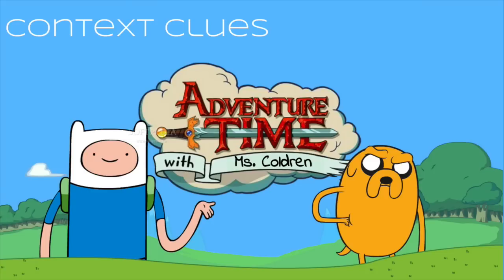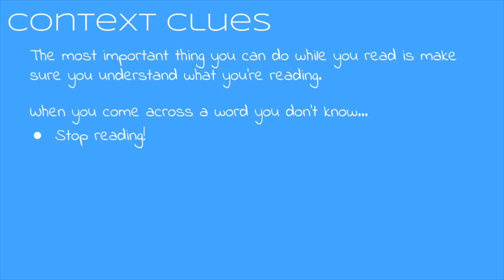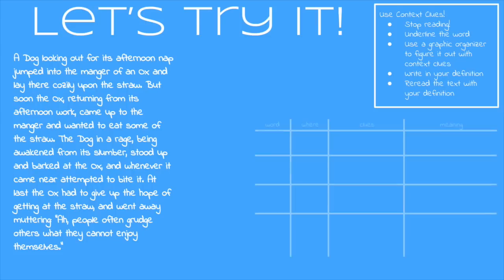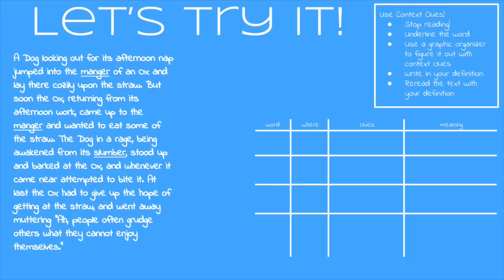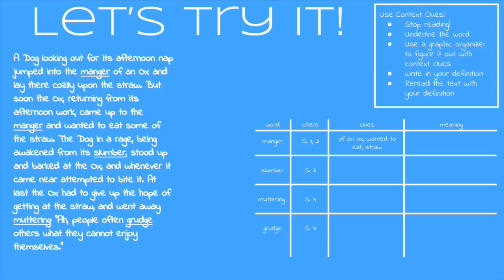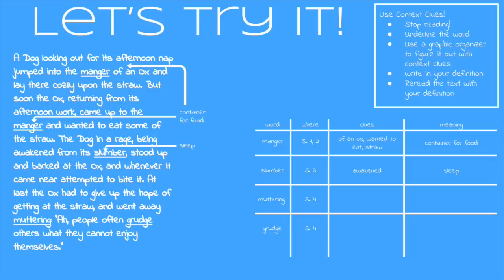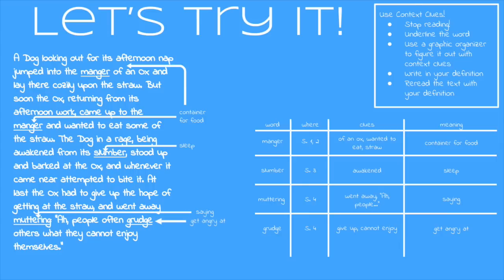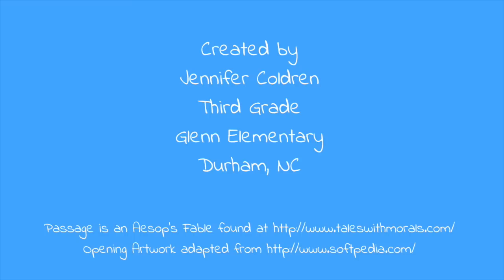L.3.4a - Context Clues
Introduces how to use context clues to figure out unknown words.